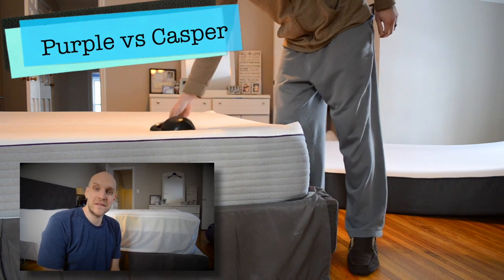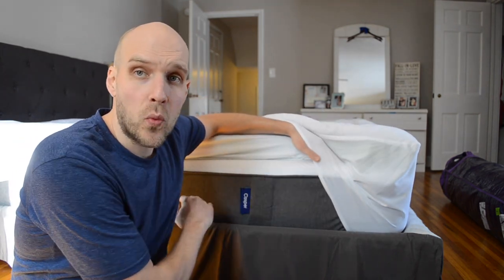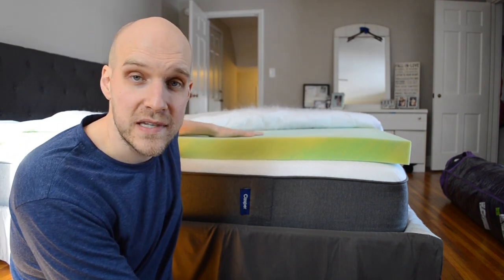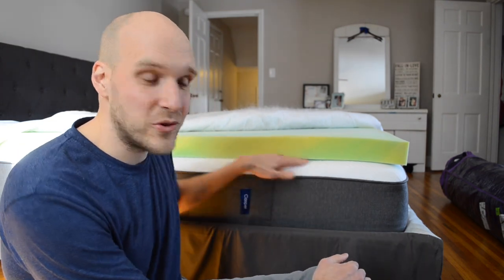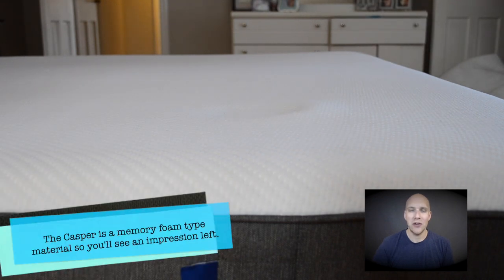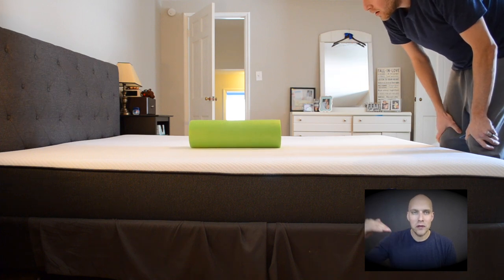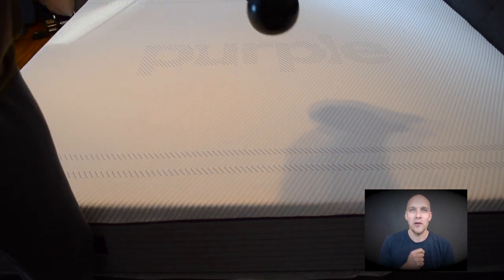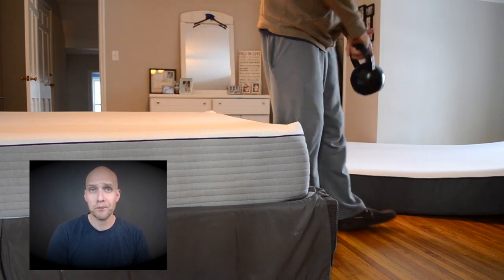Casper vs Purple Review (1 year later)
Casper vs Purple Mattress

0:00 Intro to Casper vs Purple
0:20 Casper 3 Mattresses to Choose From
1:25 Dropping 35lb Kettlebell on Casper
2:55 Roll test to demonstrate mattress sag
3:40 Unboxing Purple Mattress
3:59 Purple Weight Test
4:15 Casper "thud" vs Purple "boing"
4:45 Outro and link to Best Mattress Buying Guide